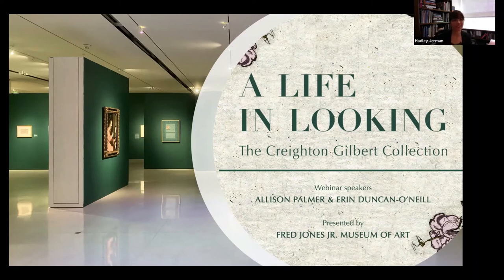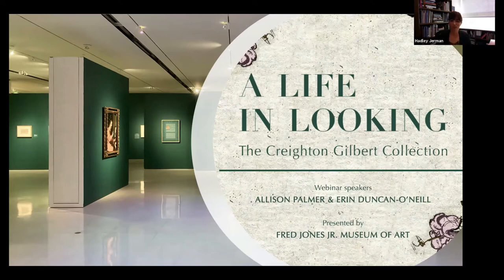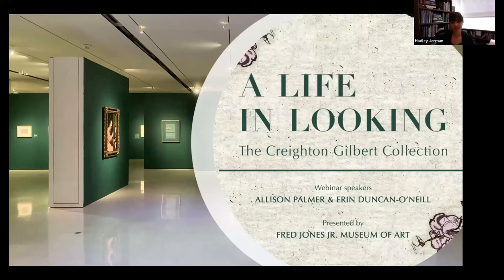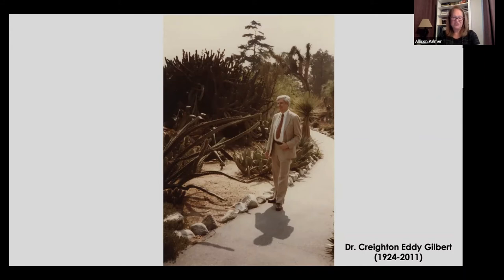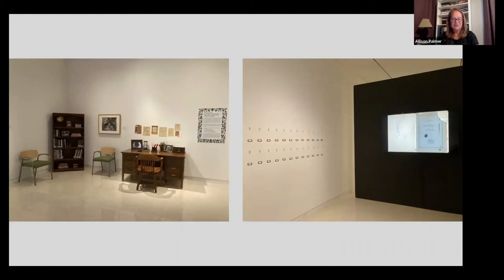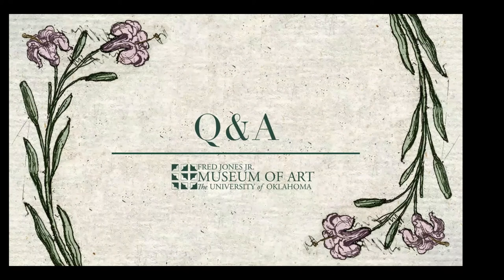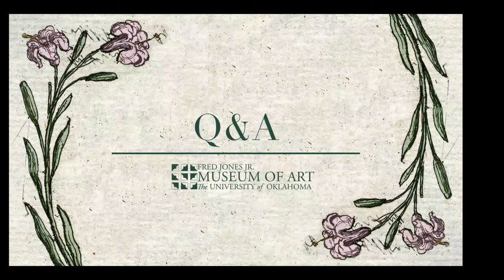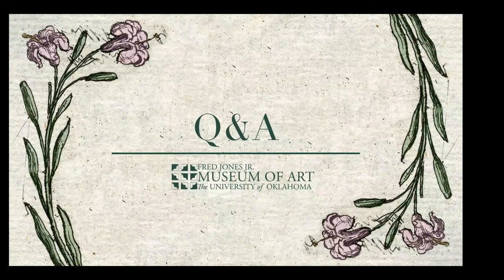A Life in Looking: The Creighton Gilbert Collection Webinar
A Life in Looking: The Creighton Gilbert Collection is presented by the Fred Jones Jr. Museum of Art. Curated by OU Faculty members, Allison Palmer, Ph.D. and Erin Duncan-O’Neill, Ph.D., this exhibition surveys the collection and legacy of renowned art historian and professor, Creighton Gilbert, who bequeathed his extensive collection to the museum in 2005. In honor of the opening of this show, this is an exhibition webinar recorded Friday, June 25. In this webinar, the curators will give an overview of Gilbert and his collecting practices along with an in-depth analysis of the themes in the exhibit.